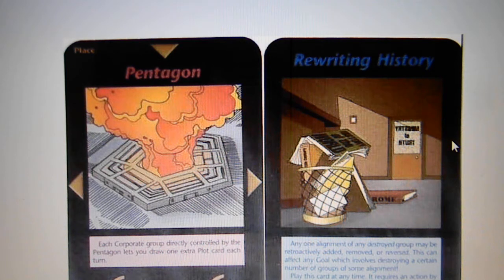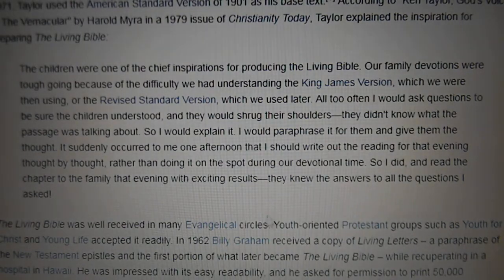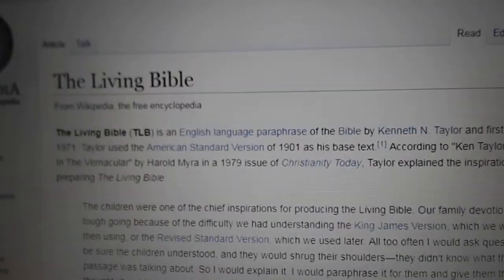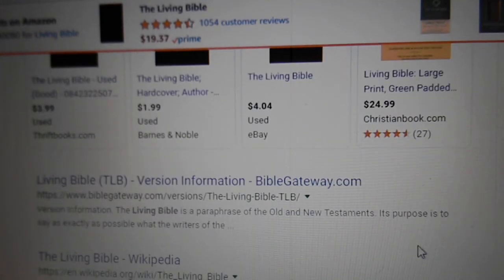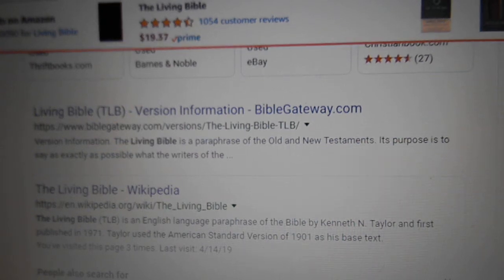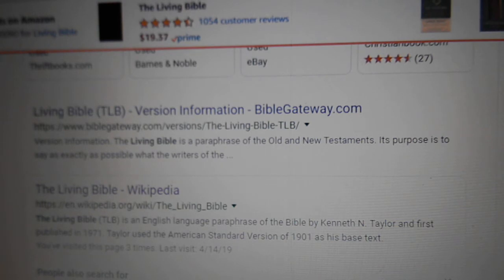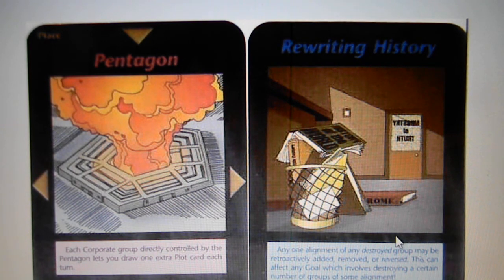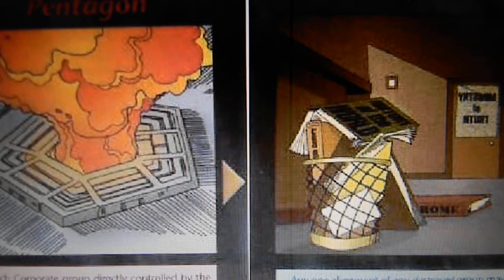Rewriting History Illuminati Card Gives Clues To The M.E. Part II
*Note*  All uncouth, rude, and derogatory ( and or construed as such ) comments will not be seen, and promptly deleted.

This is a follow up on part I of the Illuminati Card "Rewriting History"  and what the lettering on the spine of the book to the left depicted in the card actually says. I make the case for ( at least ) it having an L in the beginning, and how the spines of books are always written from the top to the bottom.

I also make references to the Living Bible and the hundreds of millions of searches that come up in Google and how important that particular Bible was back in the 70's and how it was one of the first Bible to be made into plain simple English. I also point out that the word  "Living" could be a clue to how our world/ dimensions and objects are really moving and vibrating as frequencies, as Nikola Tesla said.  But that's something that CERN and D-Wave would have had to gain control of to cause the Mandela Effect, directly or indirectly.